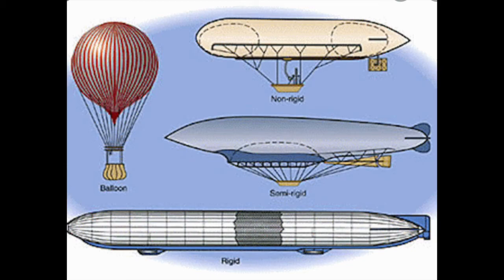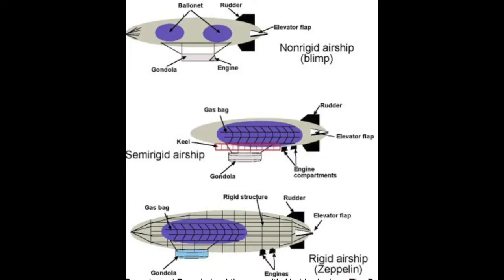TBA Ep3: Up Up & Away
In today's episode, we discuss aerostats and the principle behind how they operate: buoyancy.

Pictures
1). Montgolfier brothers’ hot air balloon: (Image credit: 2001 National Air and Space Museum, Smithsonian Institution (SI Neg. No. 93-2342))
2). Jacques Charles and Nicolas-Louis Robert hot air hydrogen balloon
3). Submarine Dive and Ascent
4). Hot Air Balloon: Kropsoq - photo taken by Kropsoq - 2006 Ojiya Balloon Festival
5). Dirigible: Google search of dirigible
6). Different types of dirigibles
7). Shenandoah under construction at Lakehurst in 1923: U.S. Naval Historical Center, Foto # NH 82262